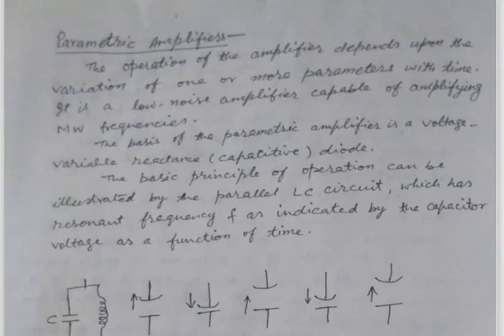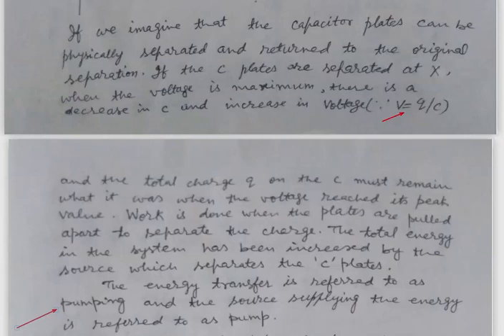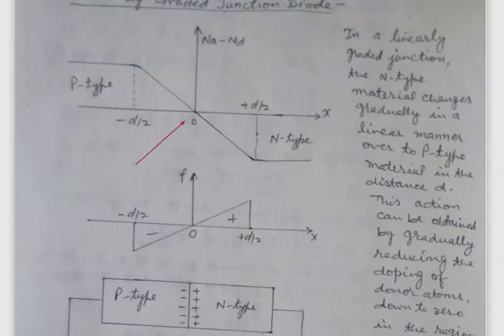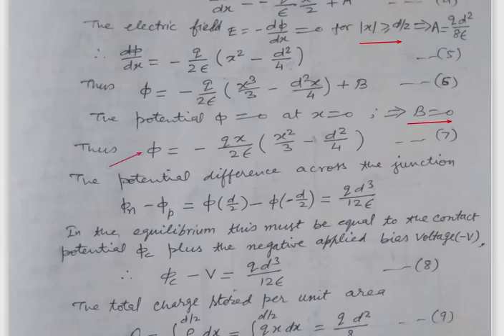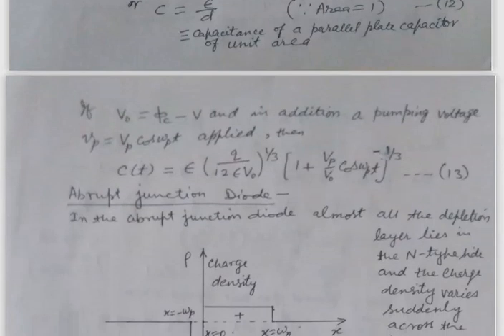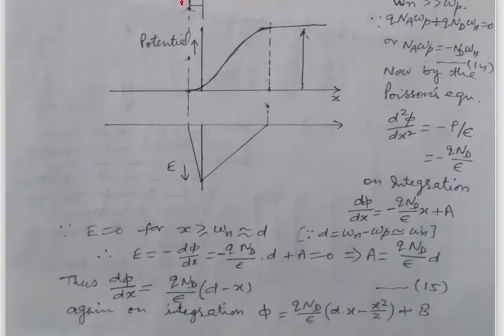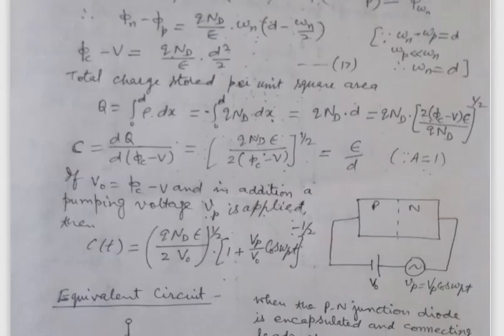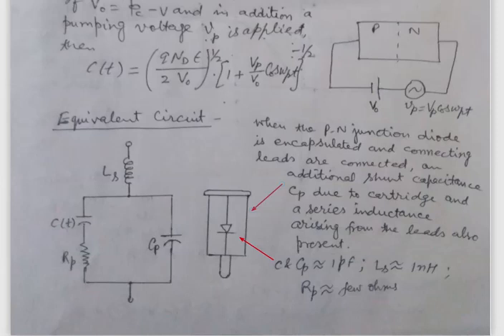MSc Microwave Electronics Learning Physics Paramertic Amplifier or Varactor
In this video, we discuss the principle of parametric amplification of microwave signals